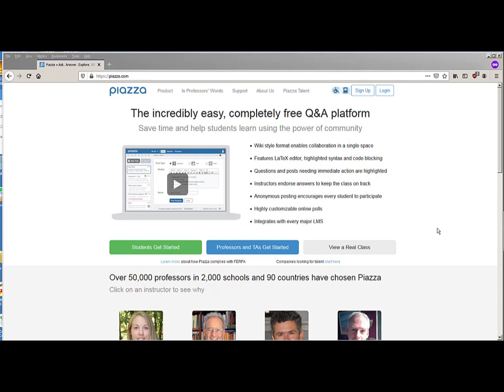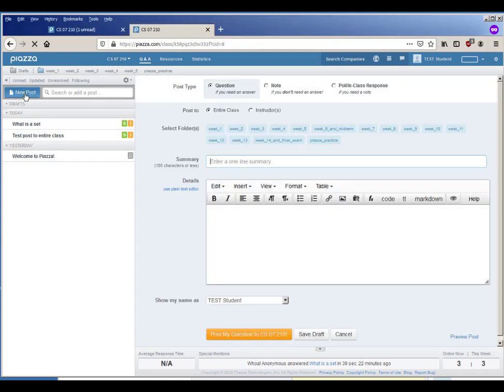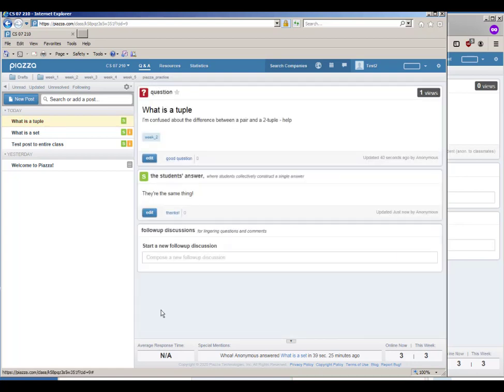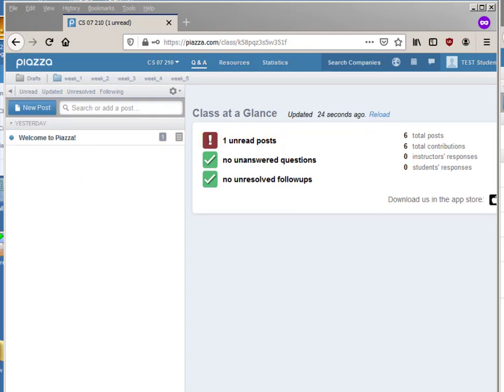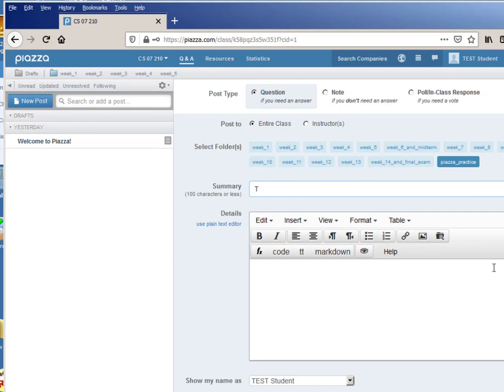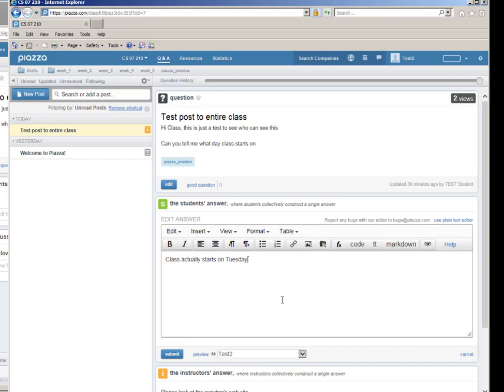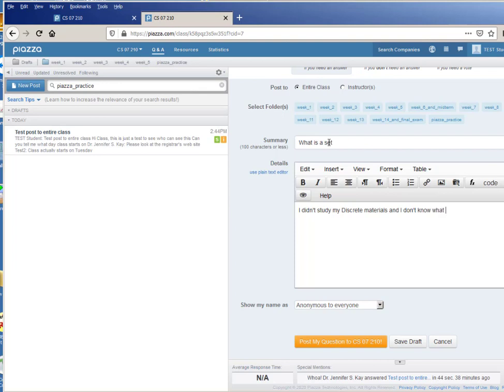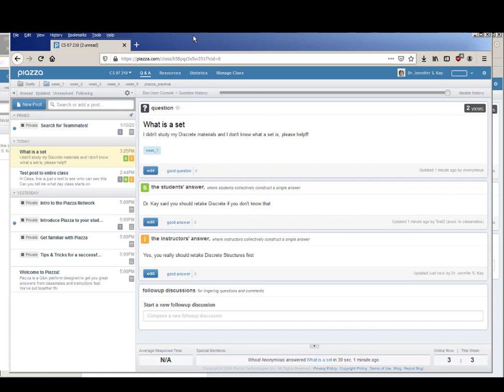Foundations 00 06 Using Piazza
An intro to using the piazza Q&A platform